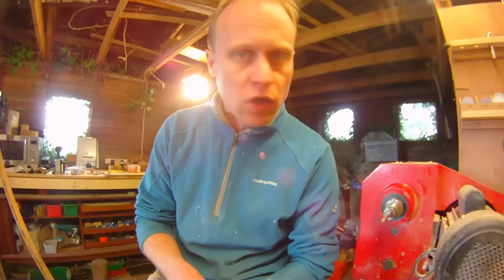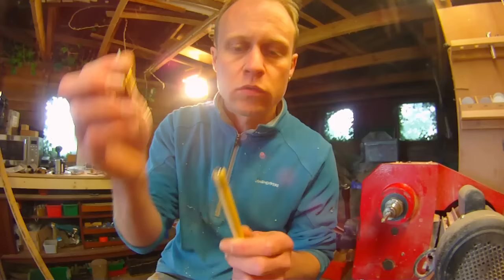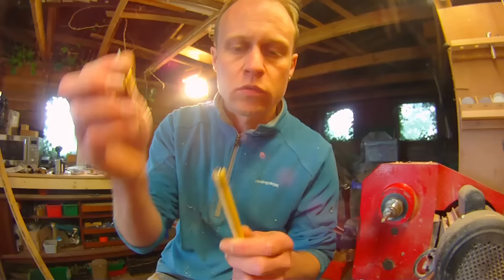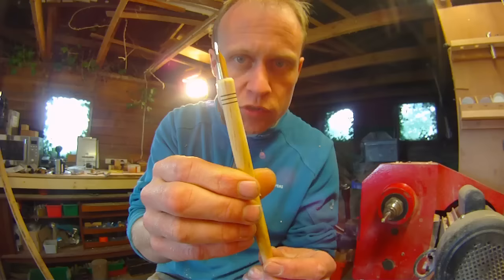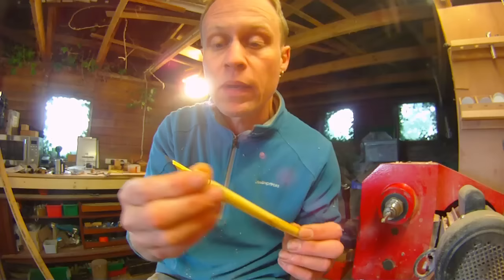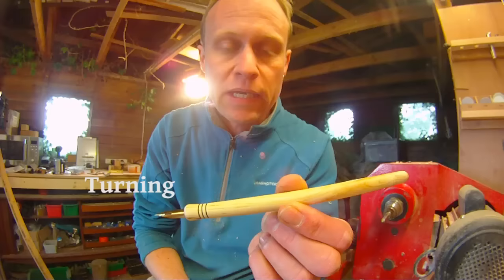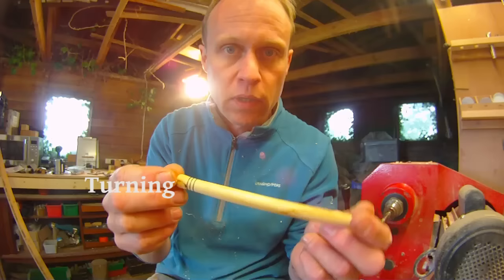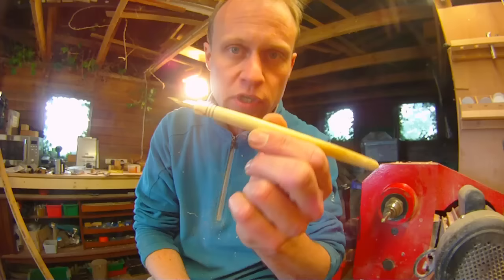#12 Woodturning a Dip Pen (quill)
This week, I look back to the past when I turn a dip pen for an artist friend of mine from rowan wood.

See Below for useful links to stuff used in this project.

*Personal Safety*
Face Shield